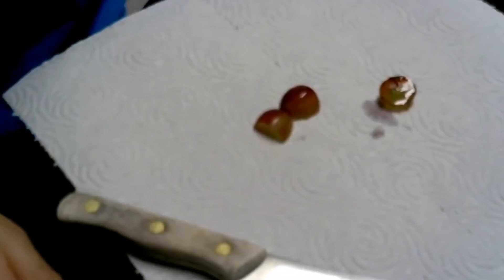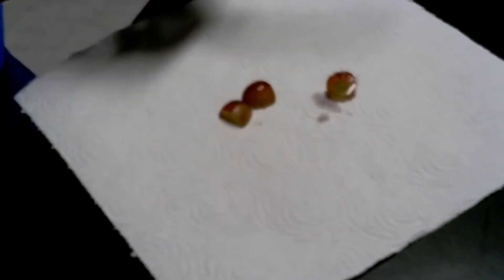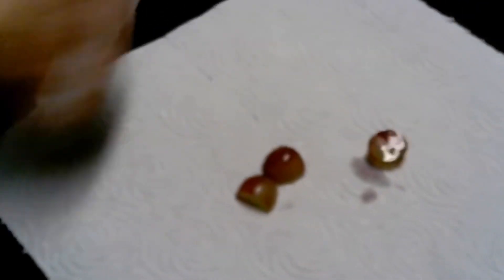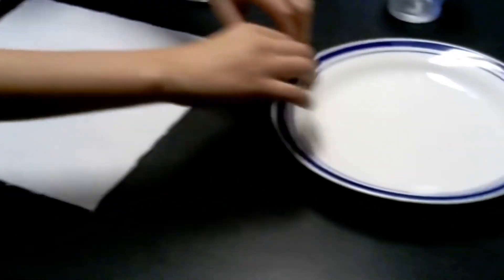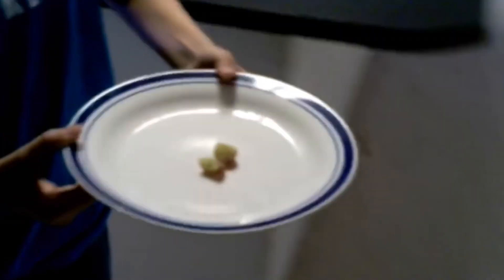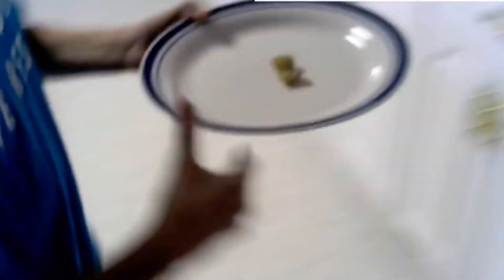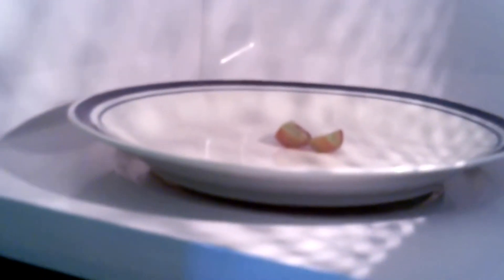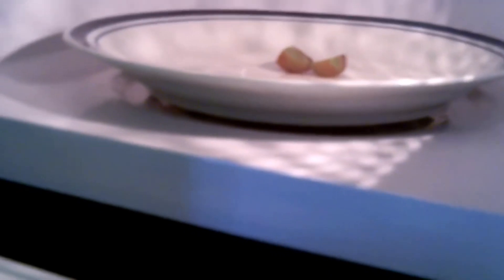Why A Grape Turns Into A Fi**ball in a Microwave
Why A Grape Tirns Into A Fi**ball in a Microwave
To match the garbage quality of the video my voice over was done on my phone while driving down the interstate at a high rate of speed on a moonless night enjoy
Everything you want to know is found in this article